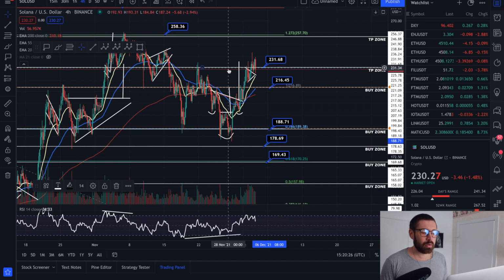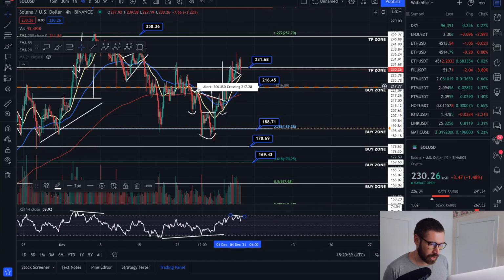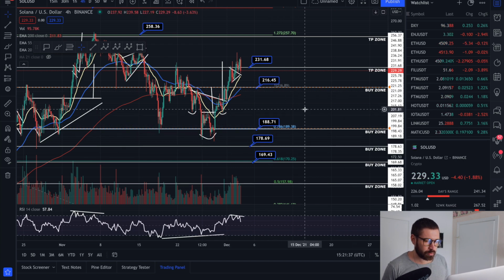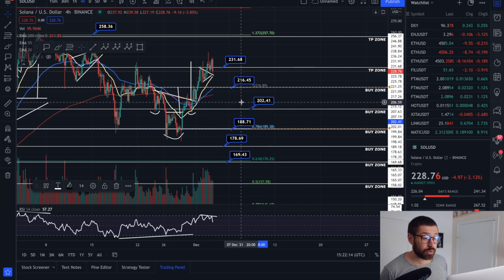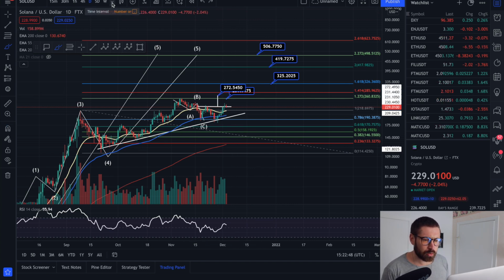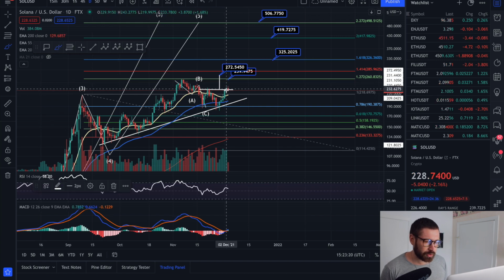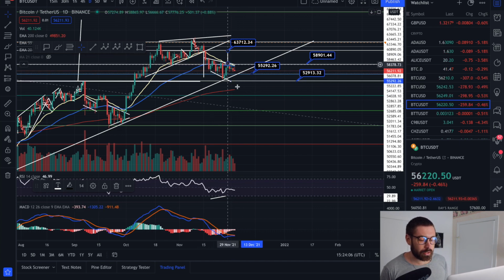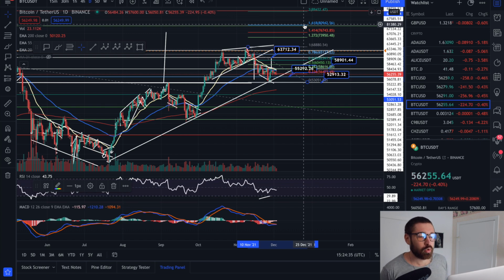SOLANA PRICE PREDICTION 2021! 💎SOL HITS OUR TARGET 🎯 HERE'S WHAT TO WATCH FOR NEXT!